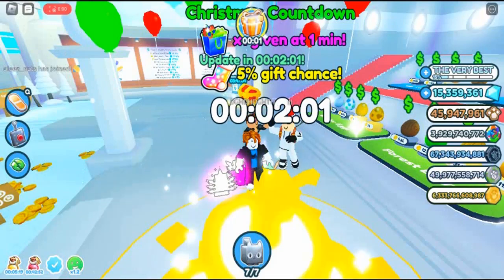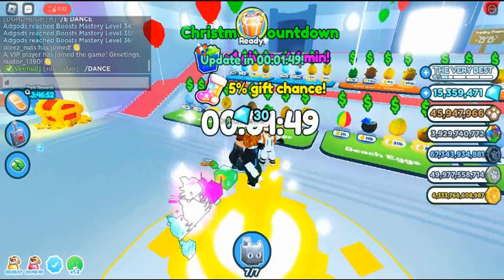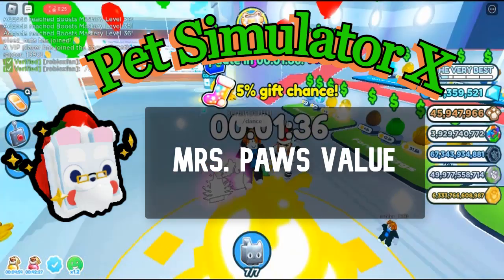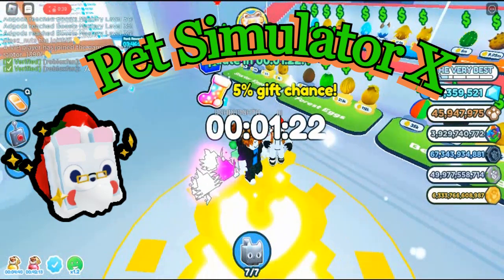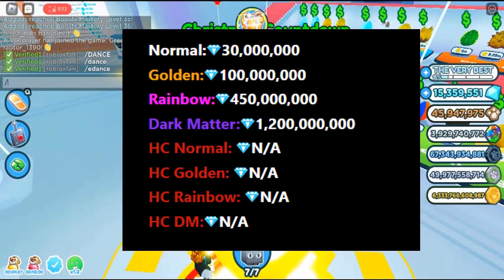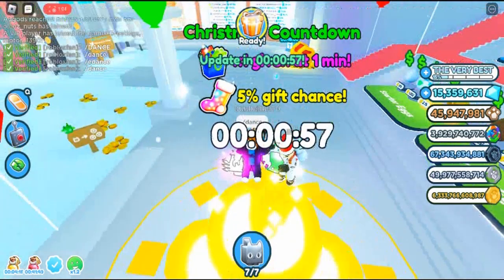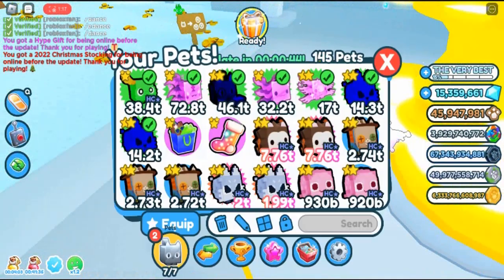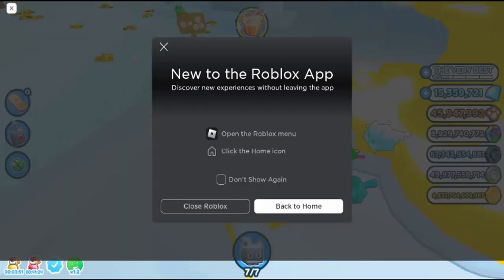Mrs Paws Value in Pet Simulator X | Roblox Pet Sim X Christmas 2022 Update Value List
** Weekly Updates **
Pet Simulator X is now getting WEEKLY UPDATES started!
Every Saturday at 11am CST, check back for a NEW UPDATE!
What is Mrs. Paws?
Mrs. Paws is a Mythical pet that can be obtained in Pet Simulator X. It was added on December 24, 2022.

The Dark Matter version of this pet is currently the strongest pet in the game

How much is Mrs. Paws worth in Pet Simulator X?
The current Mrs. Paws value is estimated to be around 30,000,000 diamonds for the normal version.

How to get Mrs. Paws?
Mrs. Paws can be hatched from a Gold Snowman Egg that is found inside the North Pole area of the Christmas world. The egg can also contain Huge Mrs. Paws and Titanic Jolly Cat.
How much damage does Mrs. Paws do?
Normal – 47t
Golden – 139t
Rainbow – 323t
Dark Matter – unknown
Roblox Pet Sim  X Value List in gems diamonds
value list of pets include mythical exclusive legendry in gems
psx value list is best to atch before trading in plaza.

Roblox pet sim x values in gems or diamonds updates